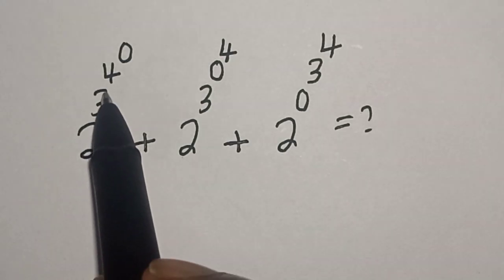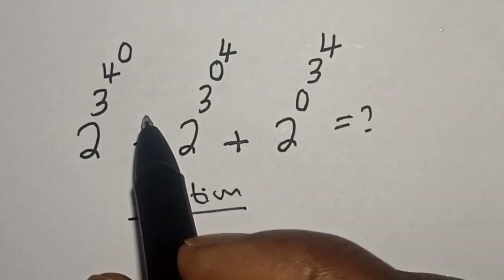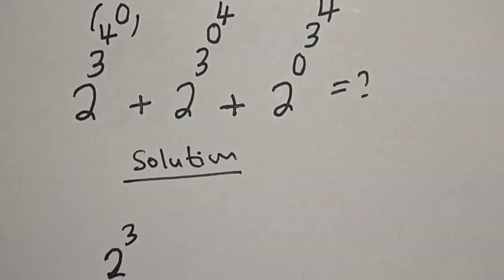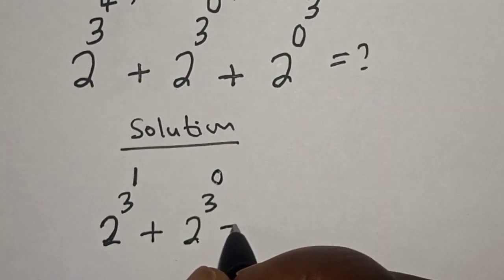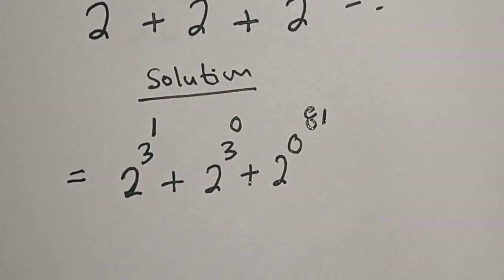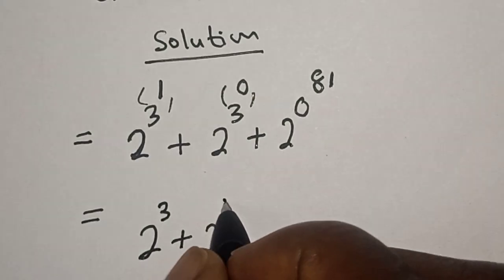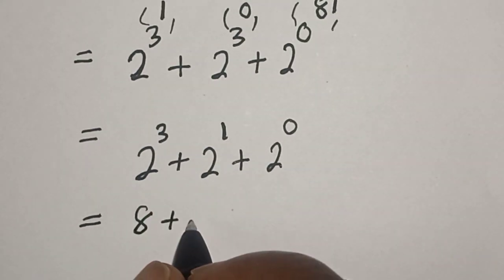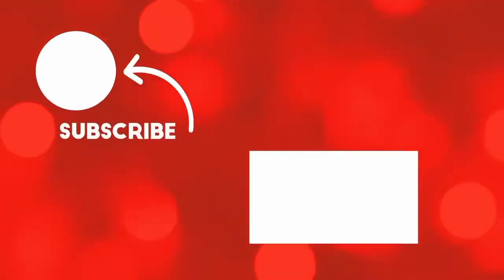A Nice Exponents Problem | Fast Trick!!!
This video will teach you how to evaluate the given math problem quickly.